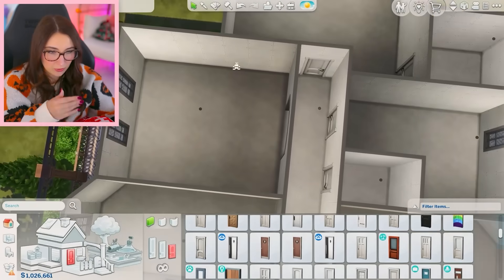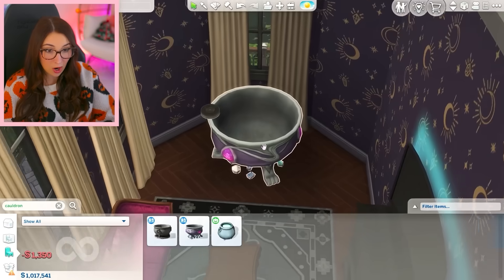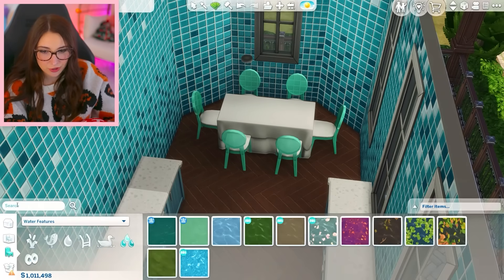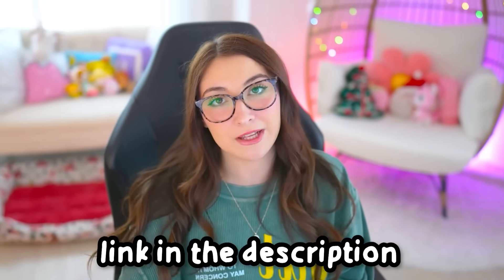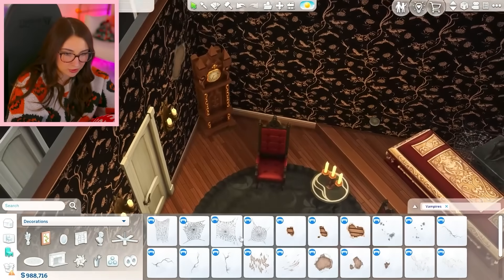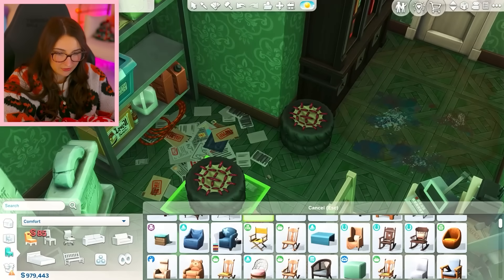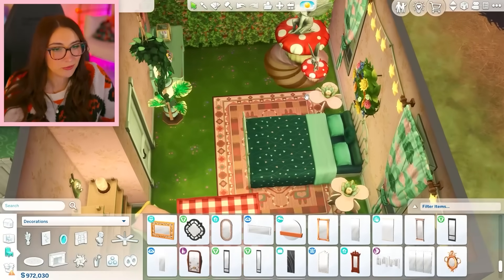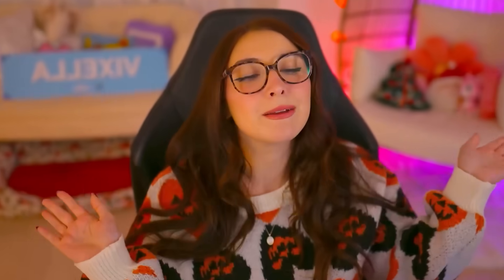the sims 4 but every room is a different OCCULT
(ﾉ◕ヮ◕)ﾉ*:･ﾟ✧